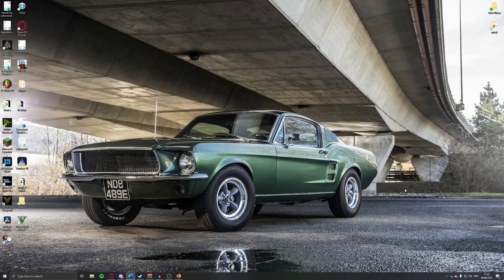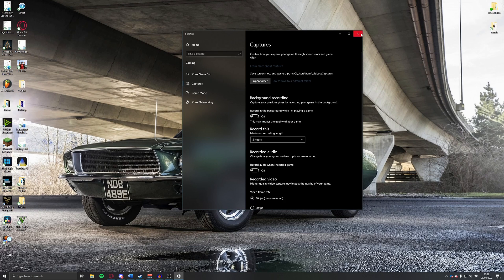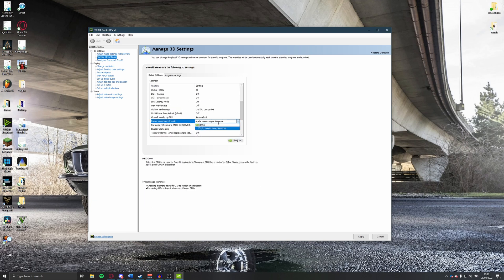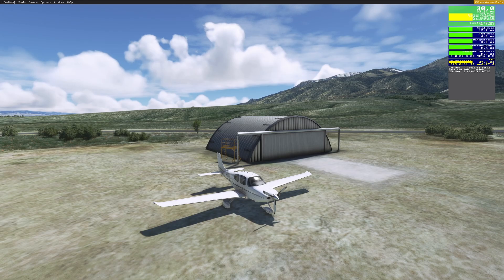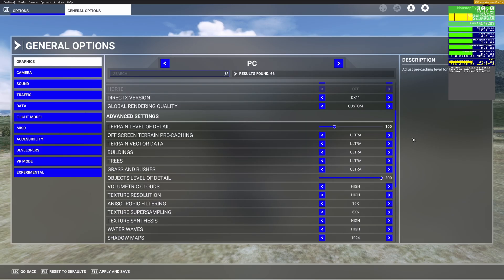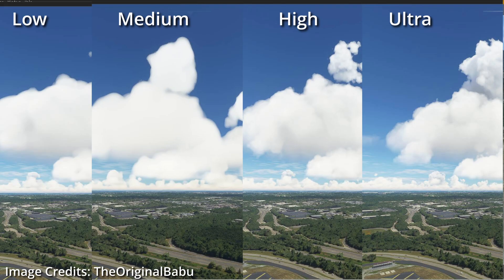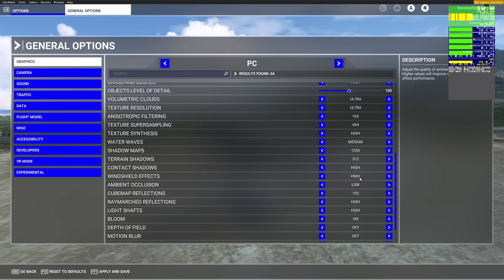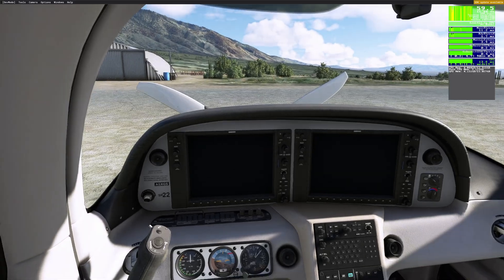Best Settings For MSFS | Stutter Fix and FPS Increase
Timestamps:
00:00 Windows
03:32 Steam
04:19 Nvidia Control Panel
08:17 In Sim Settings With Comparison
17:19 Result/Outro

Try these settings at your own risk. Sometime your game may become corrupt meaning you need to verify the game again. I do not take responsibility for any issues that you may encounter but I’m happy to help in the comment section